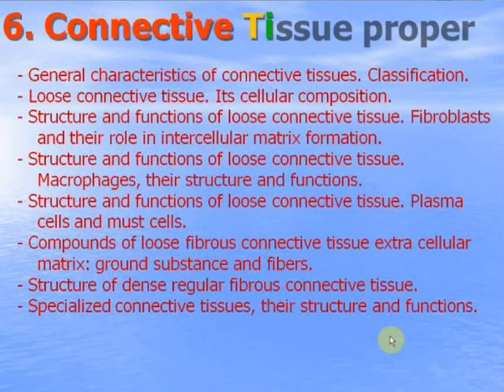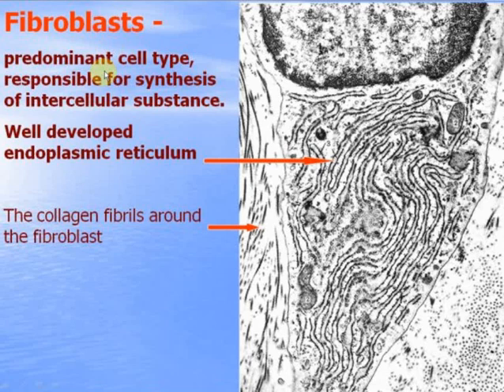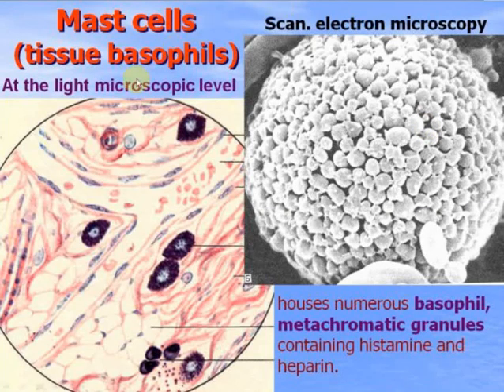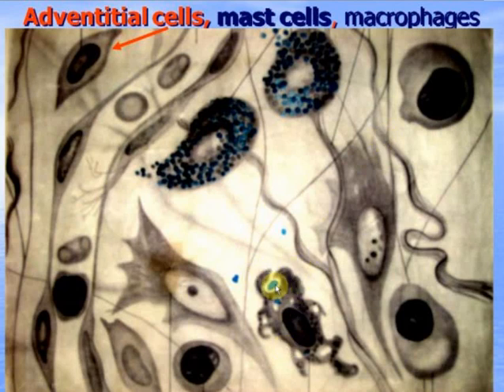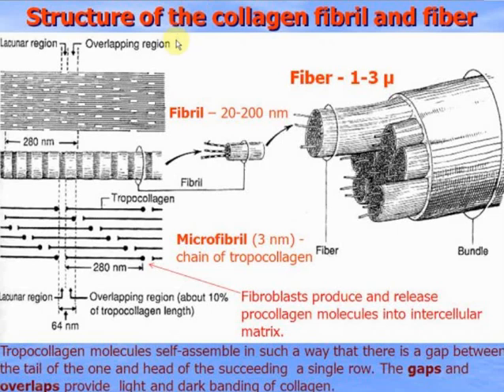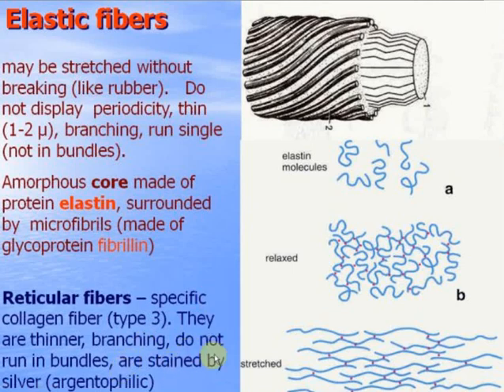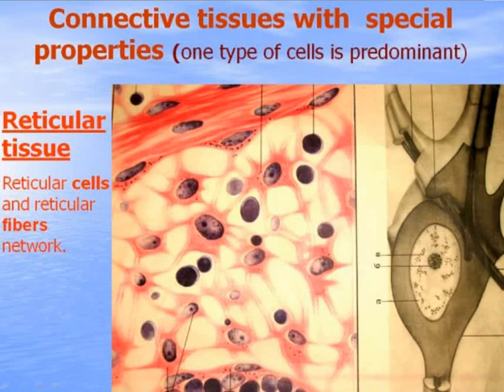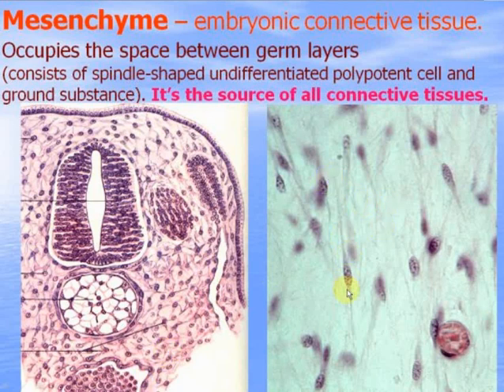Connective tissues proper. Video-lecture by Zimatkin (6)